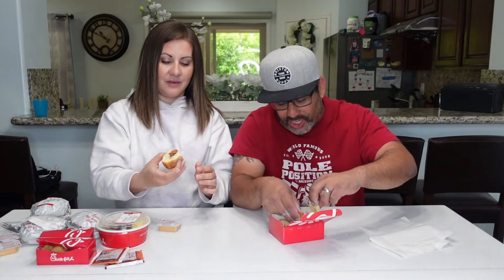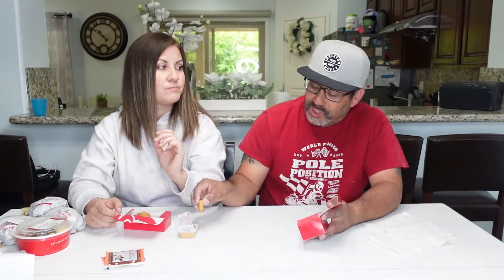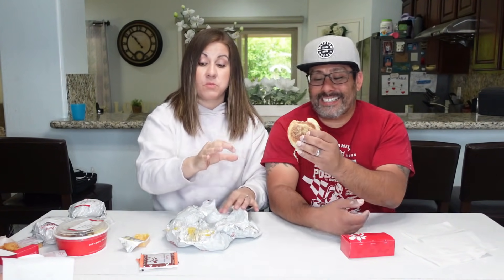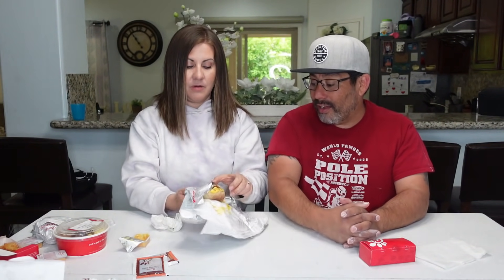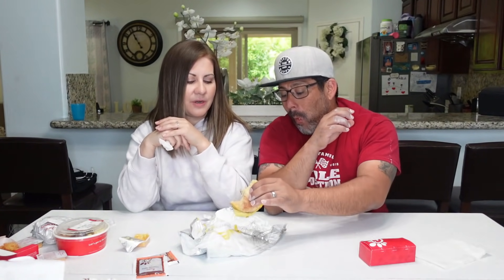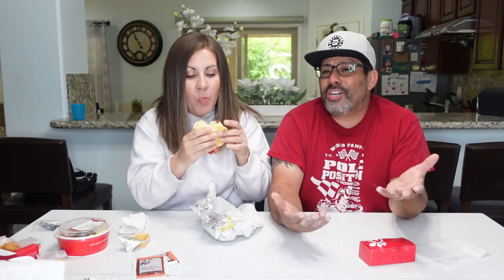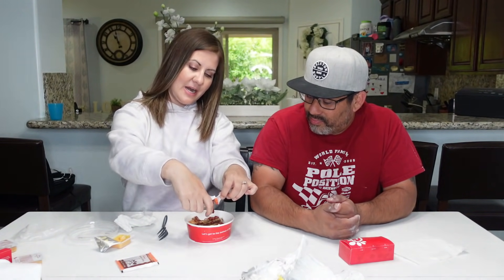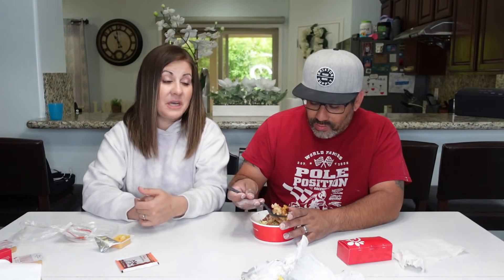TRYING THE ENTIRE CHICK-FIL-A BREAKFAST MENU FOR THE FIRST TIME | Chick-Fil-A breakfast taste test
We have been waiting to try this taste test for a while and we finally ordered the entire chick FilA breakfast menu to taste test for the first time.